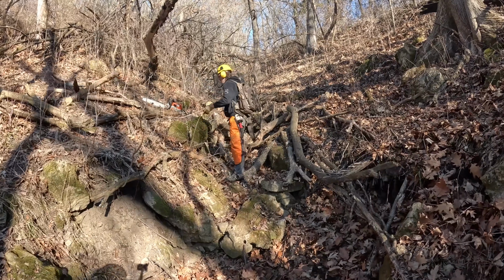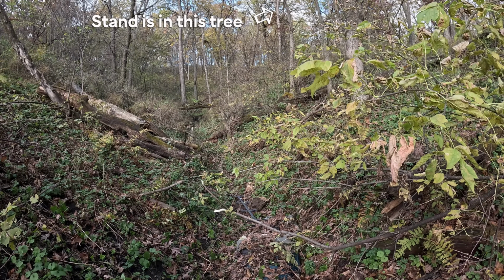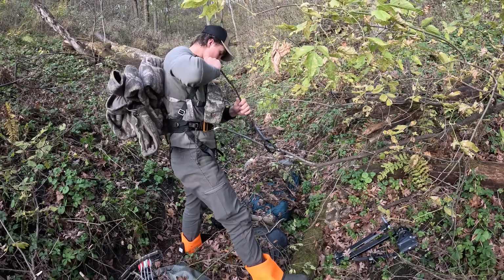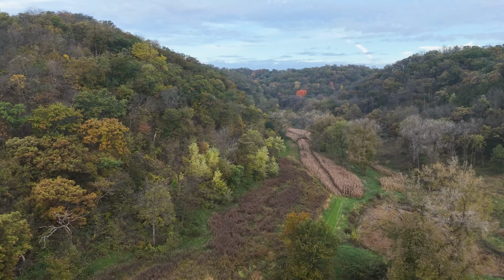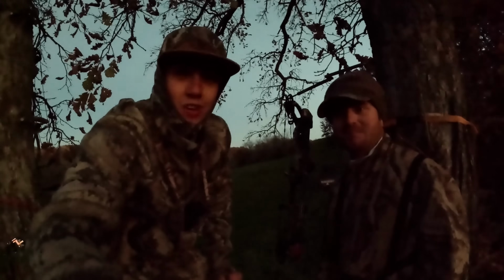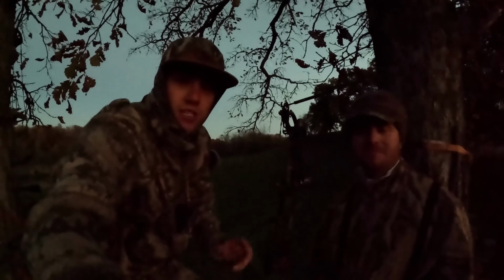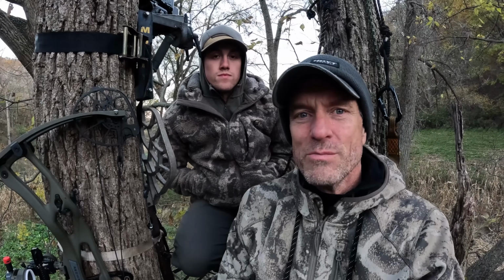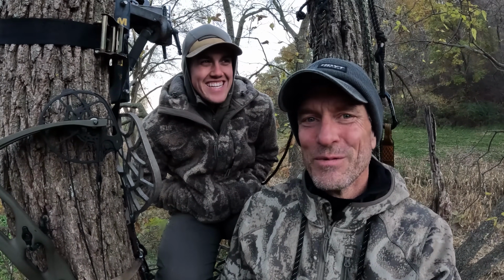Full Rut Action - Aborted Ditch Hunt | Bowhunting Whitetails w/ Bill Winke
Carsen and I set out to hunt deep in the timber, sleep-over style. Unfortunately, one of the stands I had staged up in the timber back in July broke while I was putting it up so we had to abort the mission and hunt the nearby Scrape Tree. During the hunt Carsen updates on the great rut hunting action he has been enjoyed this past week.